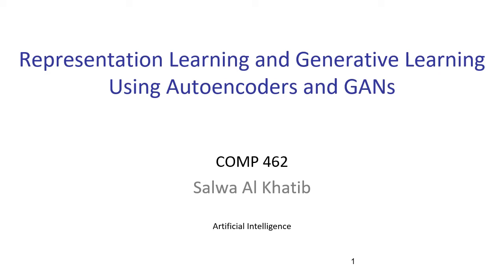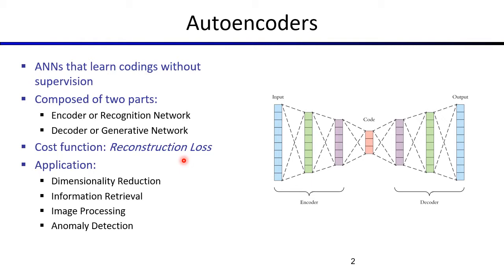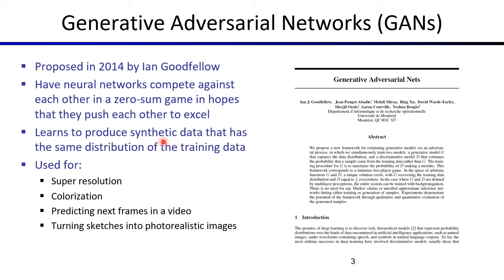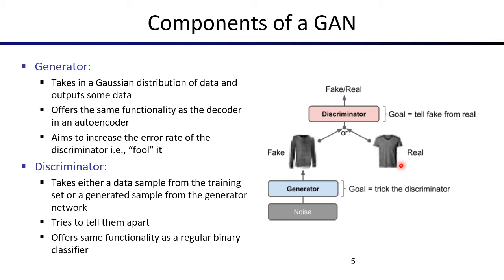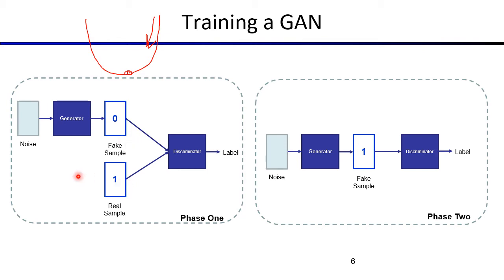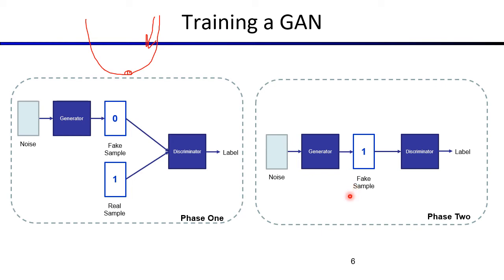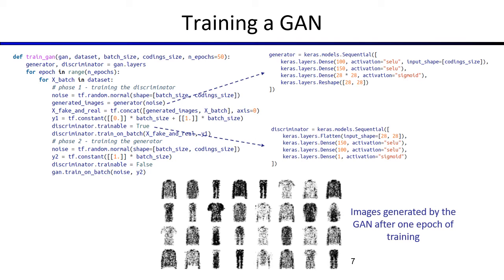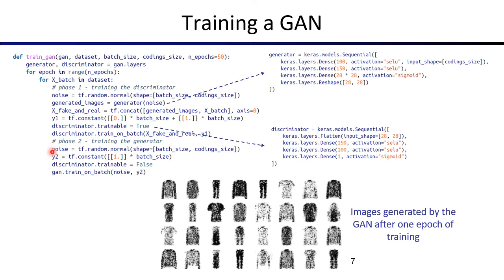Autoencoders and GANs - By Ms. Salwa Al Khatib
The presentation was created as part of the course "Artificial Intelligence" by Computer Engineering student Ms. Salwa Al Khatib at Beirut Arab University.